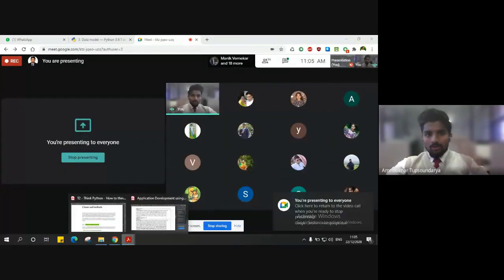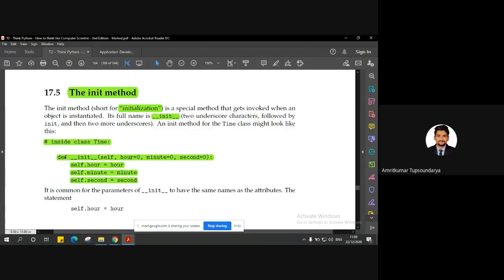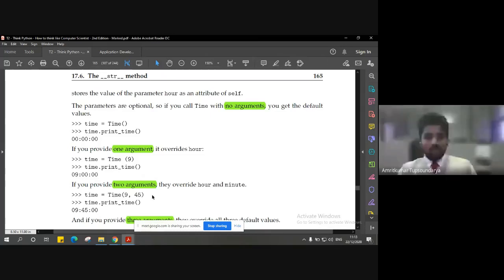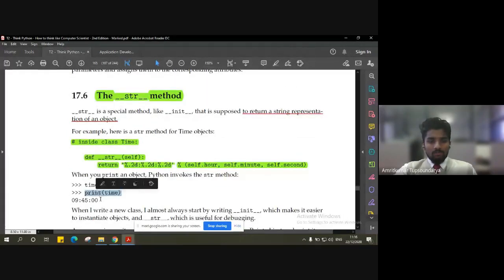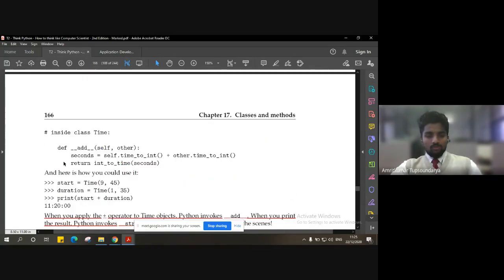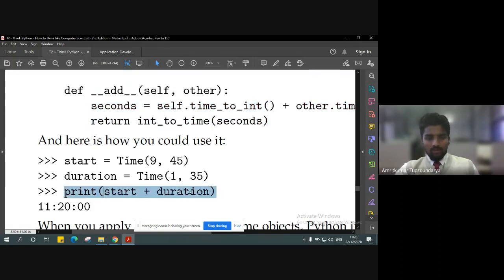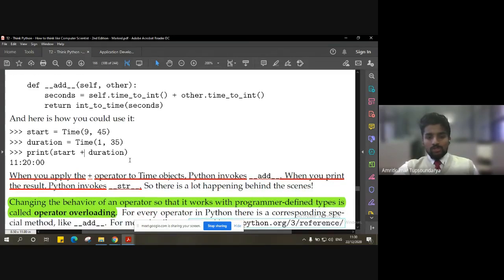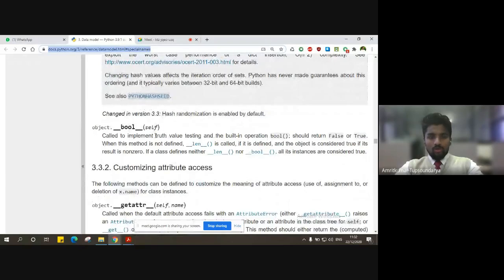JCE CSE 18CS55 - M4_L5 - Classes and Methods Contd. by Prof. Amritkumar Tupsoundarya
Module-4 Lecture-5
Topic: "Classes and Methods: __init__ method, __str__ method, Operator Overloading"

T2 - Think Python - How to think like Computer Scientist - 2nd Edition